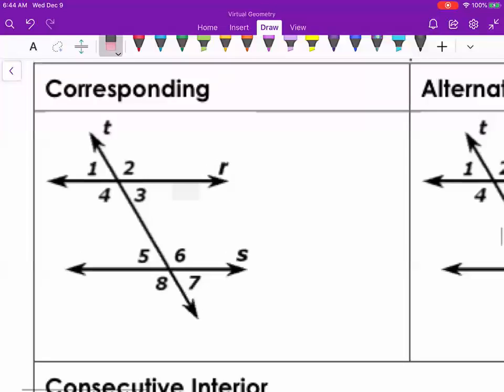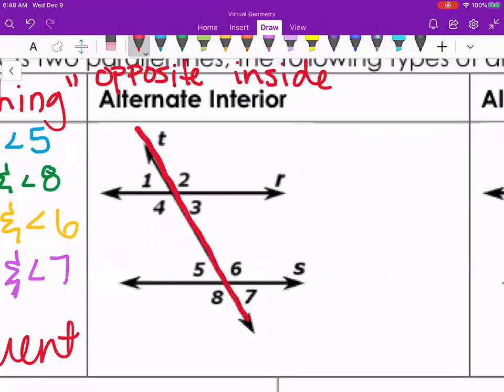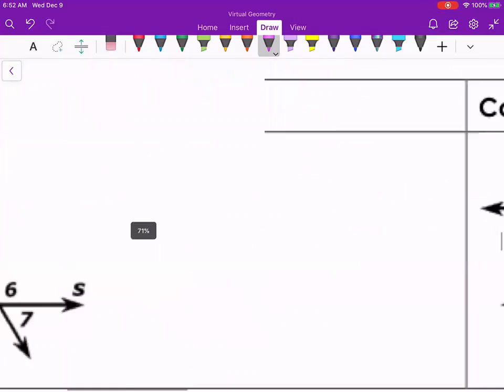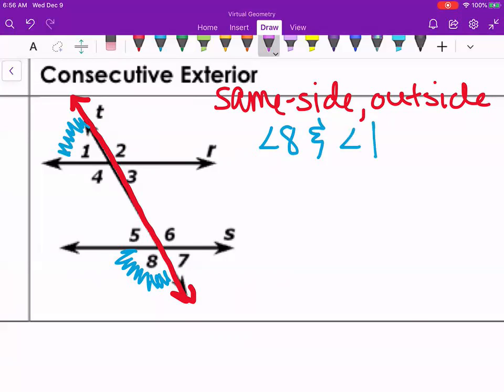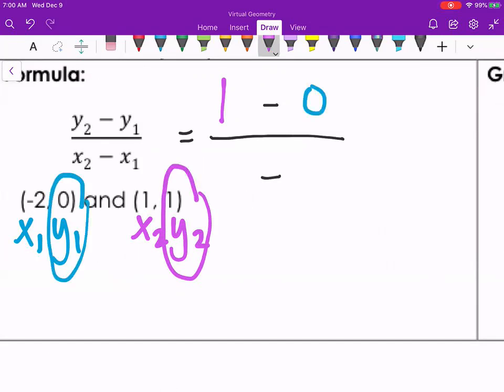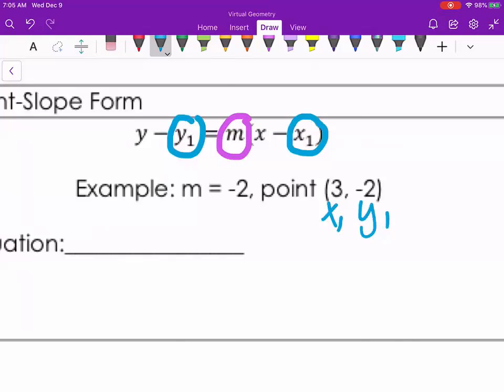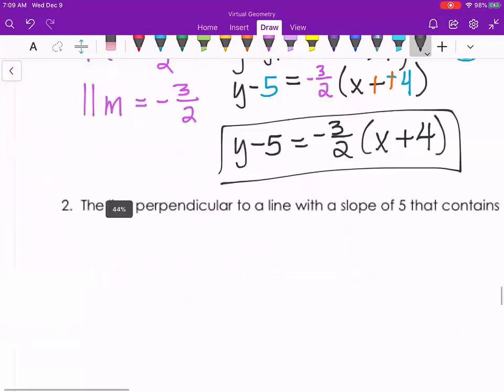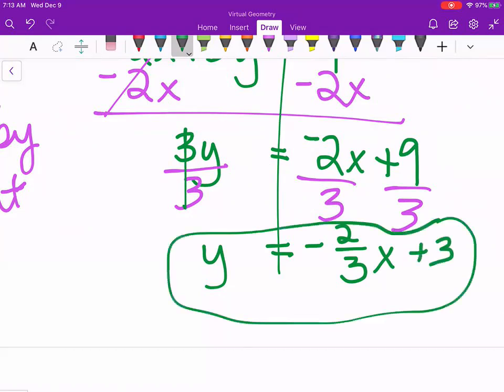Chapter 3 Semester Review